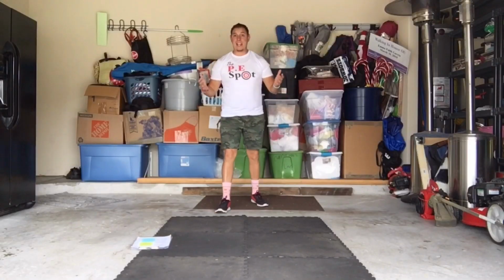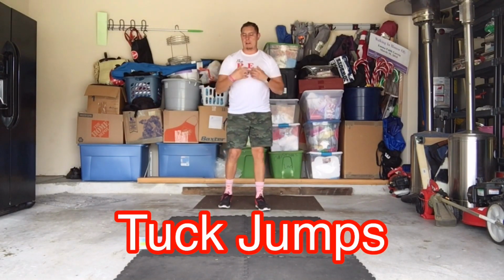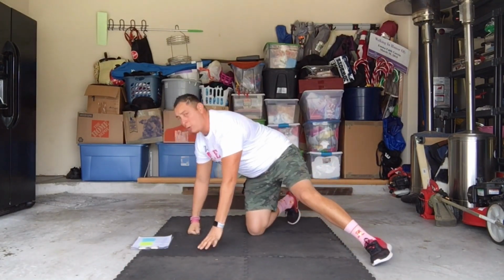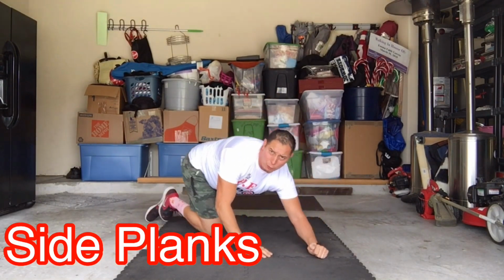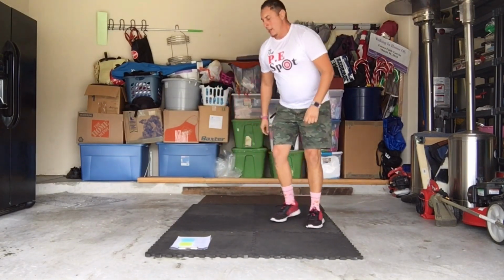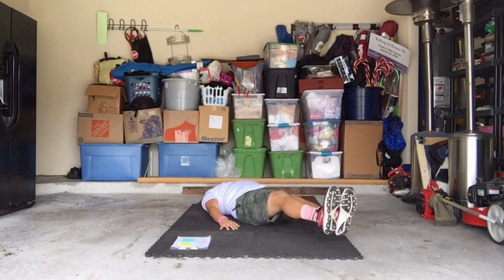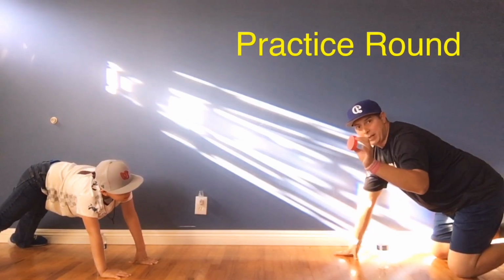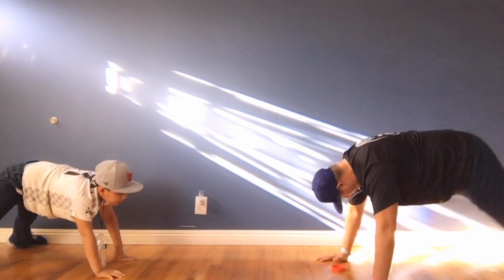DIY PE Full Lesson | Physical Education at Home: Plank Kingpin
Activity of the day materials needed:
Water bottles (16.9)
Peanut butter cap

Are you interested in sharing ideas and resources with other educator? Join The PE Spots Facebook group:

If your enjoying the videos and would like a digital copy of lesson plan(s) please feel free to

If you'd like to support The P.E Spot and support or initiative to keep kids active and moving please check out our Teespring store:
*Proceeds will go into purchasing new equipment & technology to keep kids active and moving.

If you are interested in optimizing your videos to reach more people on YouTube try out Tubebuddy.com or download the free app.

Take care,
Mr. Garcia